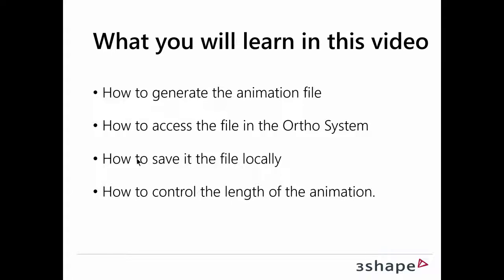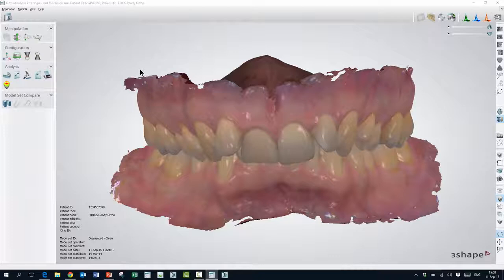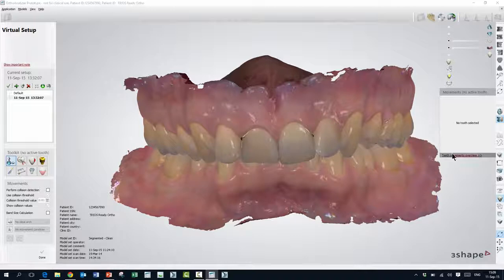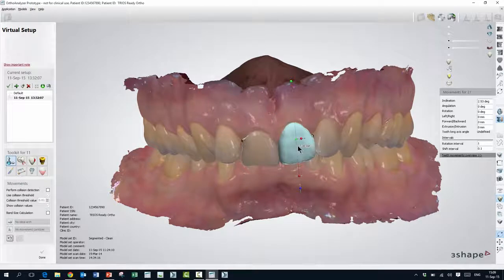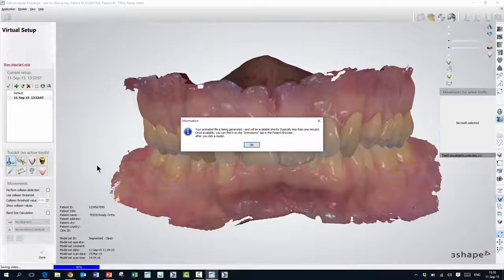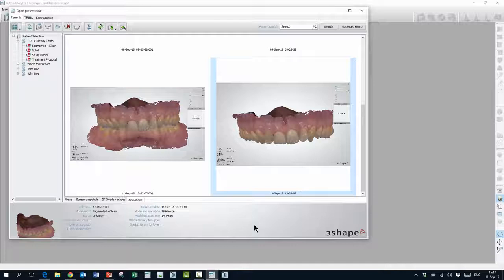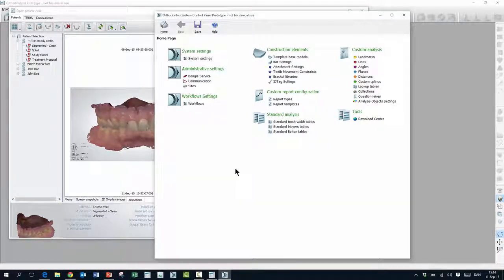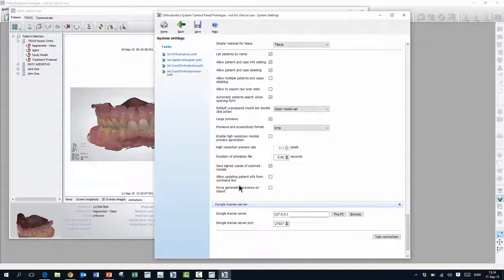3Shape Ortho Analyzer How to Use Virtual Setup Animation